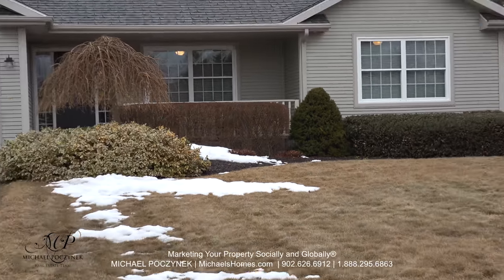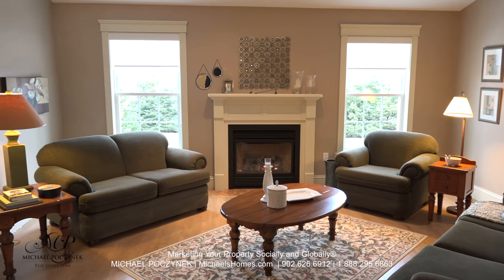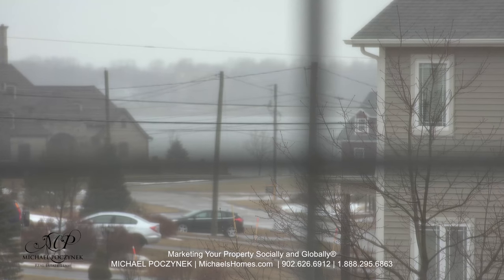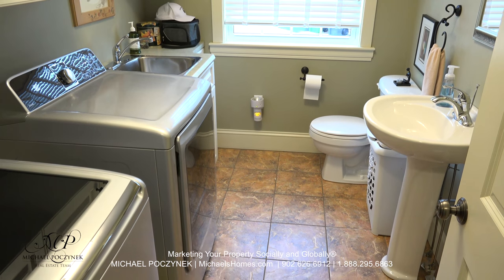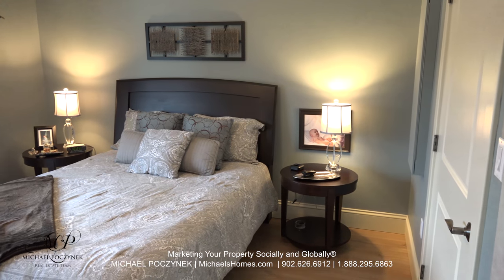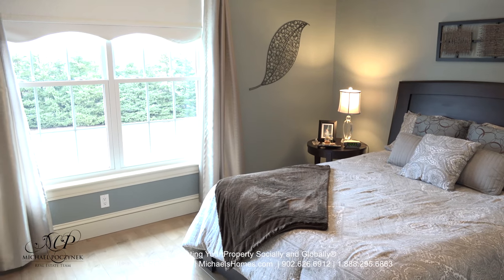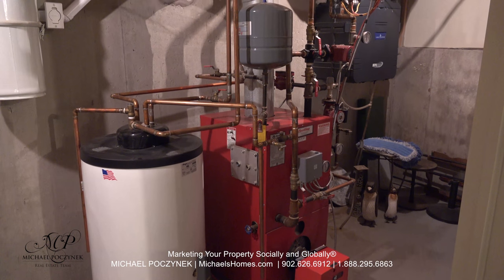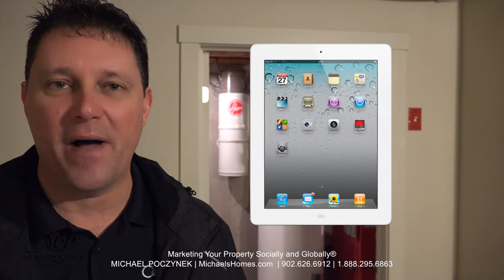(SOLD) Stratford Prince Edward Island Real Estate 42 Partridge Lane for sale near Charlottetown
(SOLD) Lovely Stratford Bungalow Home in a wonderful neighbourhood community! Enjoy evening strolls along streets that allow you to take in views of the beautiful lights of the Charlottetown Harbour, friendly neighbours, and a park right across the street. This home is situated on a great sized mature lot with added privacy on your back deck with the bordering trees. This one owner pristine home will be sure to impress you from the moment you walk into your front foyer with views of a warm fireplace and the Great Room straight ahead. The spacious Kitchen and Dining Room area features a Joe Dunphy Kitchen cabinetry with beautiful quality workmanship, with an office nook. Also on main floor you will enjoy a main floor laundry room and ½ bath. There are three good sized bedrooms plus a full bath also on the main floor. The lower level is completely left for your creation and to customize the way you would like. Do not miss out on this great property and call for your private viewing today! Be sure to click the Multi-Media Link for More information.

PEI CREA MLS (realtor.ca) Description:

42 Partridge Lane, Stratford, Prince Edward Island.
Price $364,900. CAD Funds.
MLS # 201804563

This property is located near West Point, Cedar Dunes Provincial Park, Glenwood, Hebron, Milo, Brae Harbour, Cape Wolfe, West Cape, Burton, Coleman, O’Leary, Knutsford.